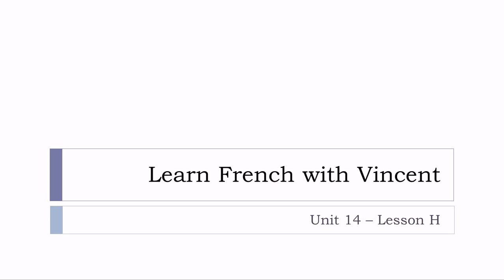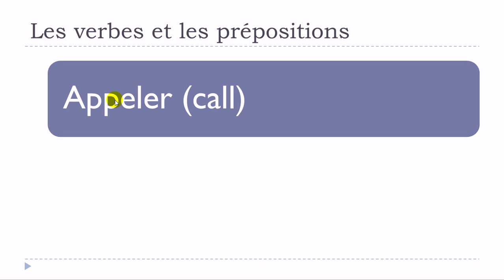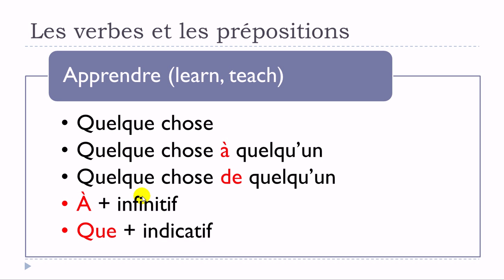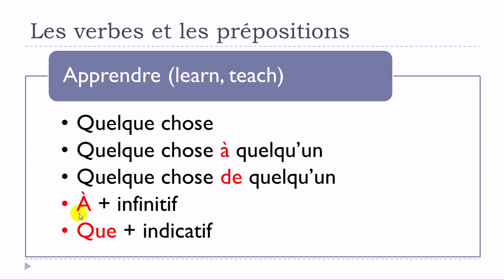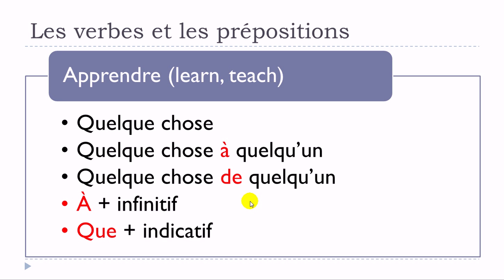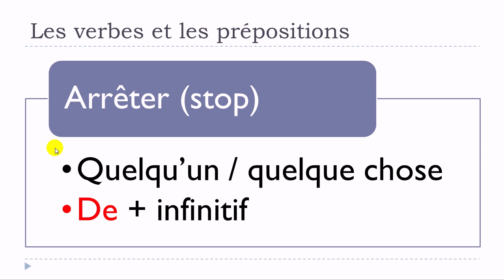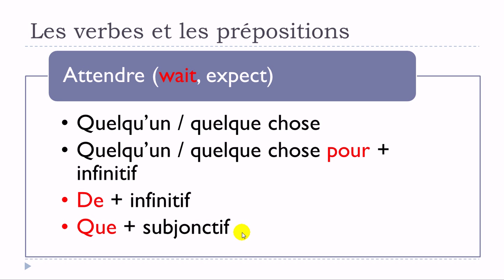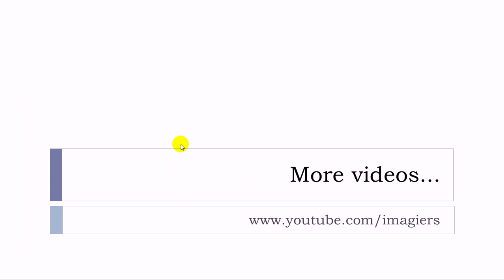Learn French - Unité 14 - Leçon H - Les verbes et les prépositions #2